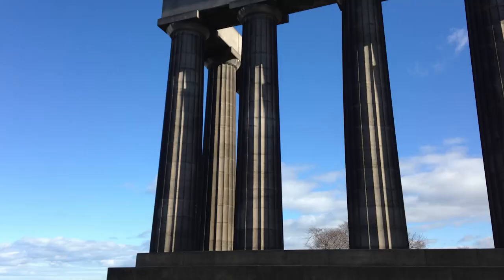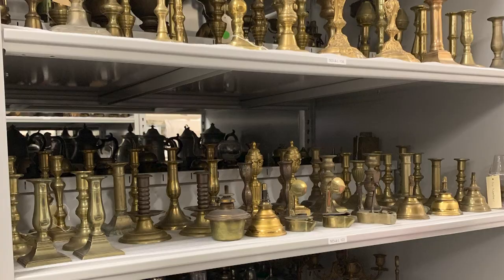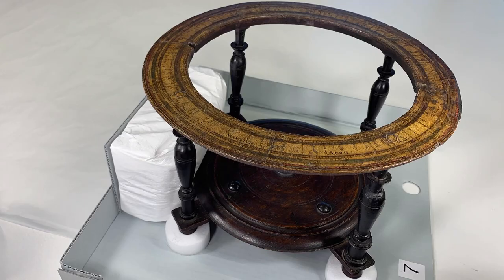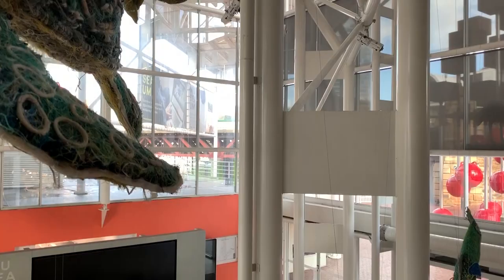Curious about the definition of a conservator? || Ask A Conservator Day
What is the definition of a conservator (aka an art conservator, museum conservator, artefact conservator or materials conservator)? We're sometimes called object doctors, magicians and glorified cleaners. Join me as I explain who we are, what we do and the incredible things we get to work with and treat!

My name is Lucilla Ronai and I am a trained conservator, not conservationist, not conservative, not conservatory - CONSERVATOR. We get to see, touch and work with incredible things - the world's heritage - to make sure it lasts!

00:00 Introducing Ask A Conservator Day
01:02 What is a conservator?
01:37 Changes that conservators manage
02:41 How to become a conservator
03:02 What do conservators look after?
03:49 Types of conservators
05:07 What do conservators do?
06:58 Some conservation rules
08:26 Where do conservators work?
09:35 Bringing conservators out from behind-the-scenes

Dig it With Raven - check out Raven's YouTube Channel which covers everything about Archaeology, Art Conservation and History

|| Find a Conservator ||
Need a conservator?
Every country has private conservators that can treat your treasures. In Australia we have the Australian Institute for the Conservation of Cultural Material
Most countries have an equivalent, such as the American Institute of Conservation

|| Become a Conservator ||
Here is a range of resources from conservation bodies around the world with information on how to become a conservator.

|| About me! ||
Hi, I’m Lucilla Ronai, a professional paper conservator. I repair and preserve material culture and artefacts, with a bit of science and a lot of laughing. I love sharing everything about my work with cultural artefacts and museums so come join me on my conservation journey.
Welcome to the Conservation Starter, where we save the world one piece of paper at a time!